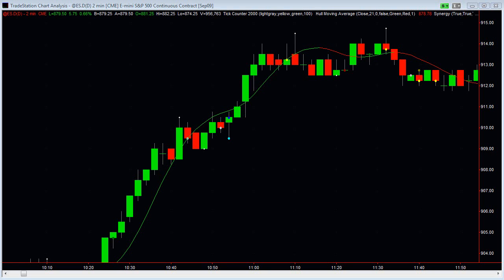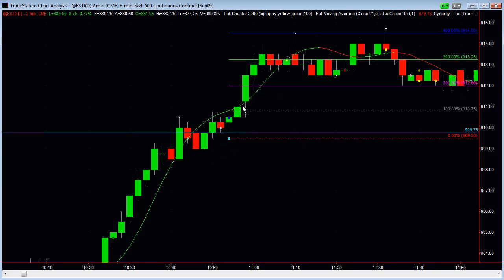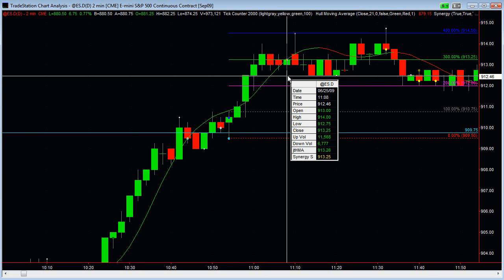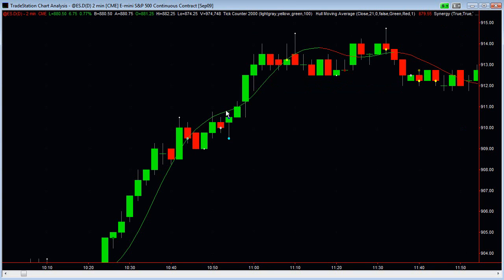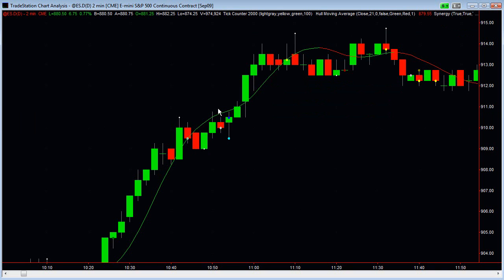Stop following the Forex & Futures Trading Mob!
The Mob is almost always wrong about where price is going so stop trying to follow them.